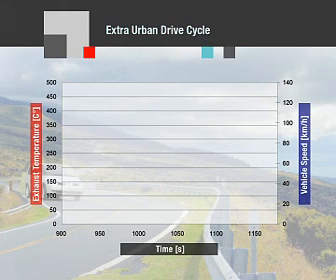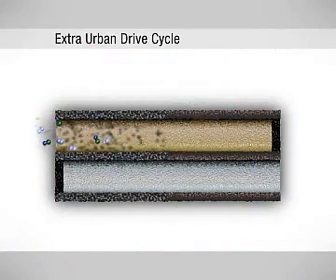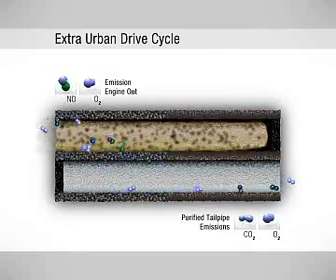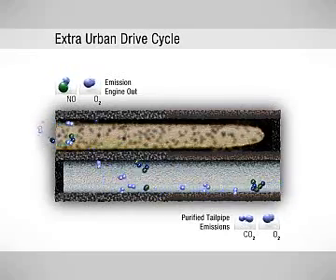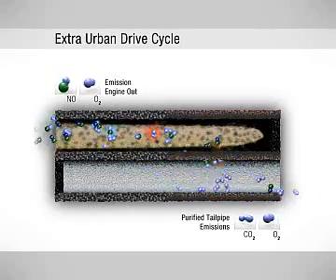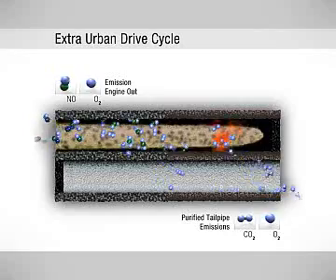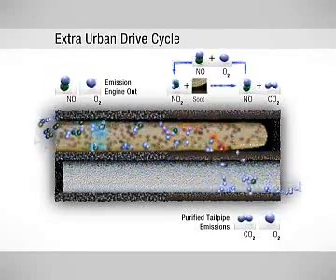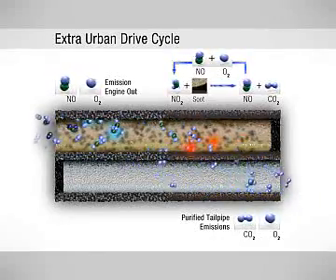Funcionamento da FAP (DPF) em ciclo Extra-urbano